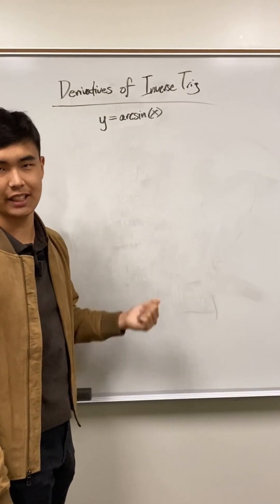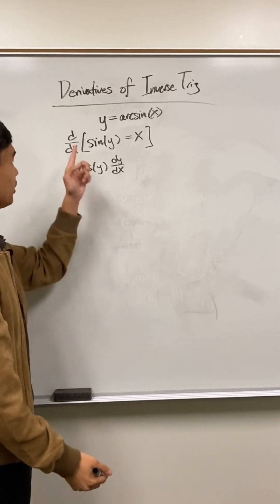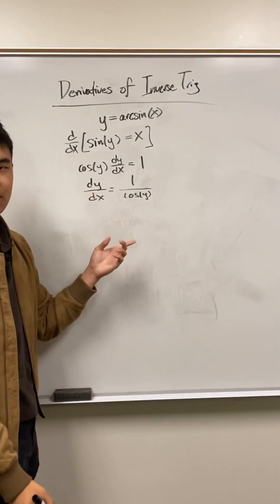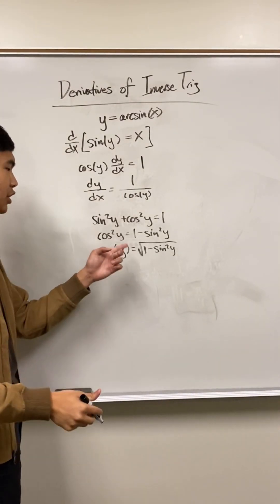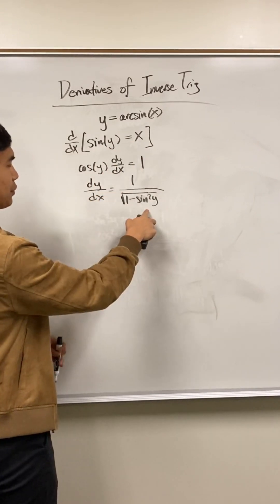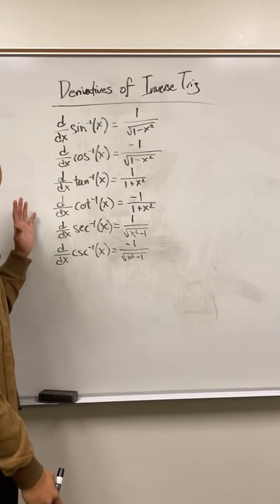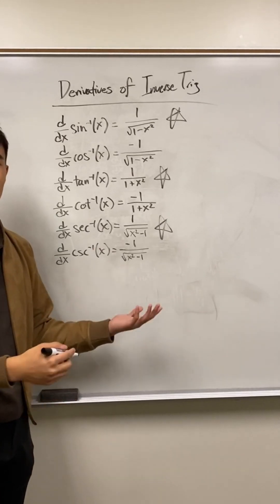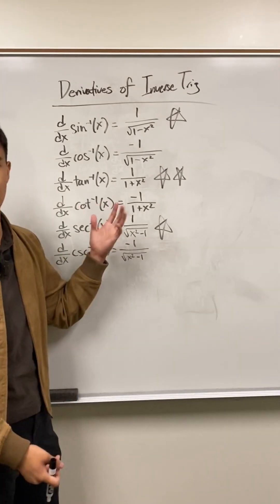Where do the Inverse Trig Derivatives come from?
A proof of the arcsin derivative and some tricks to memorize them all!